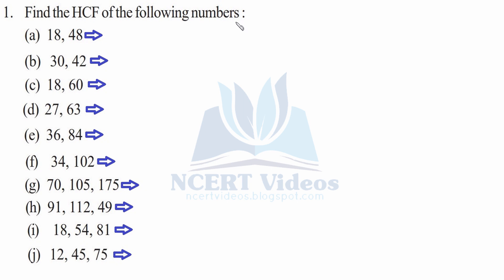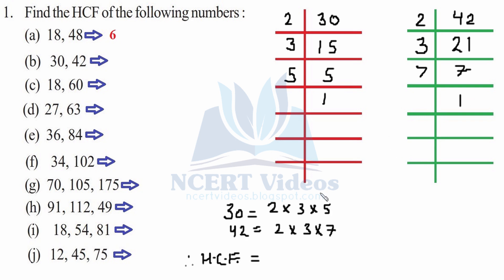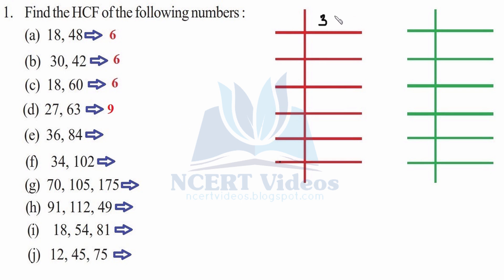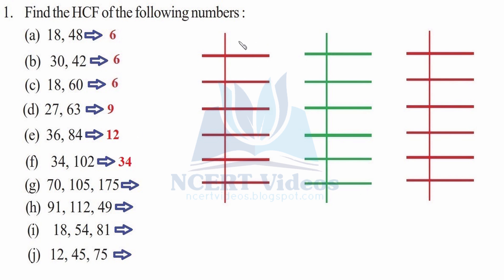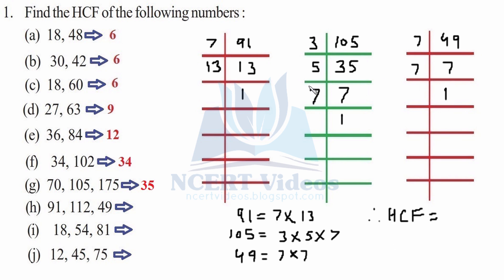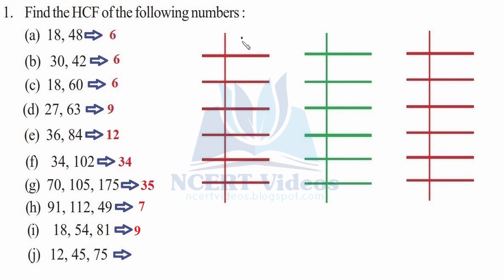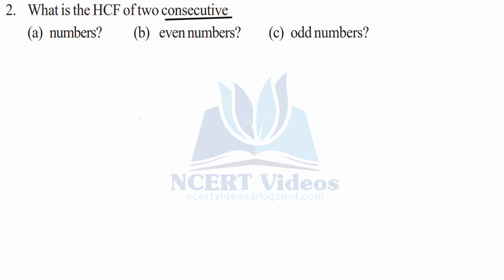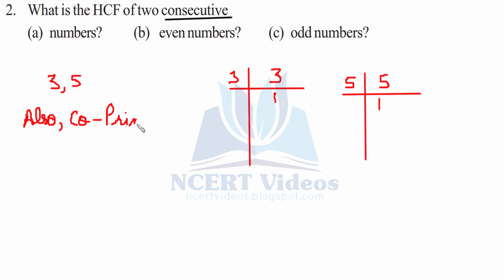Playing With Numbers 3.6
Full exercise on Playing With Numbers, fully solved. This is a video tutorial for 6th class NCERT students.

Tests for Divisibility of Numbers

1. Find the HCF of the following numbers :
(e) 36, 84 (f) 34, 102 (g) 70, 105, 175
(h) 91, 112, 49 (i) 18, 54, 81 (j) 12, 45, 75

2. What is the HCF of two consecutive

3. HCF of co-prime numbers 4 and 15 was found as follows by factorisation :
4 = 2 × 2 and 15 = 3 × 5 since there is no common prime factor, so HCF of 4 and 15 is 0. Is the answer correct? If not, what is the correct HCF?

The Highest Common Factor (HCF) of two or more given numbers is the highest (or greatest) of their common factors. It is also known as Greatest Common Divisor (GCD).